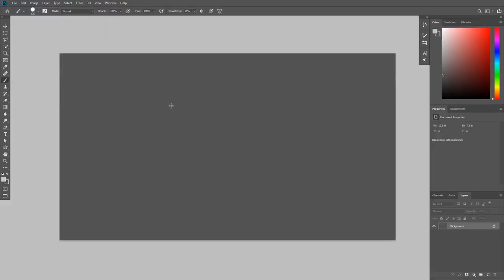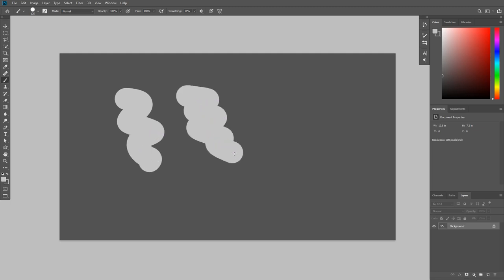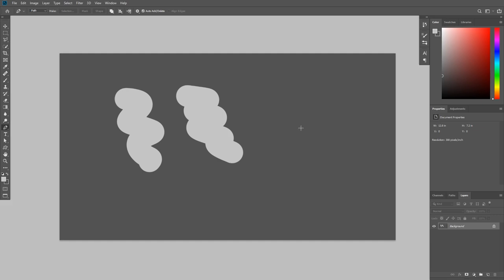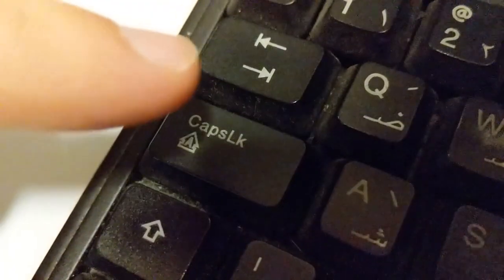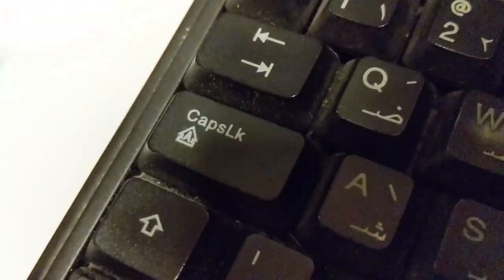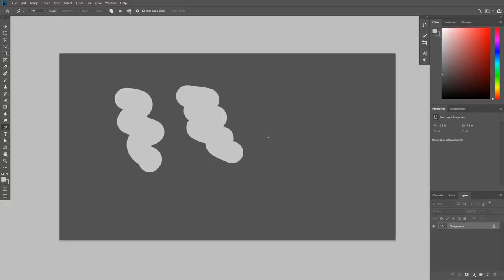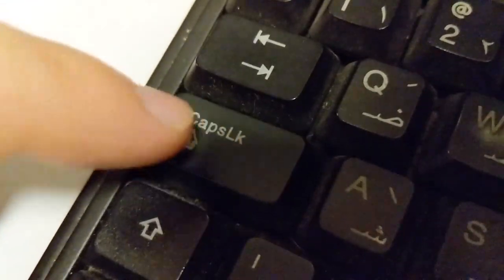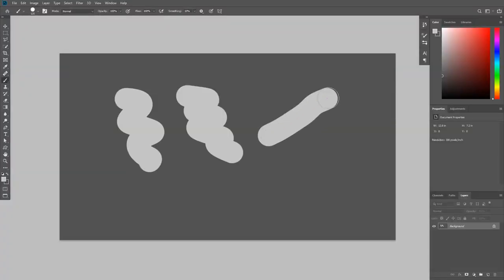Cursor Is a Crosshair (SOLVED!) | Photoshop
Problem: you're trying to use the brush tool or the pen tool, but the cursor looks like a crosshair.